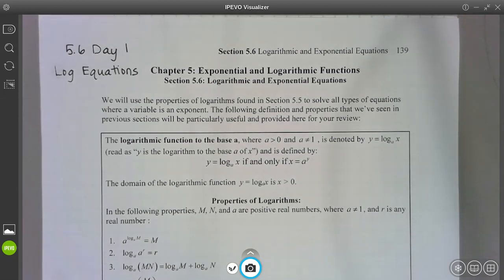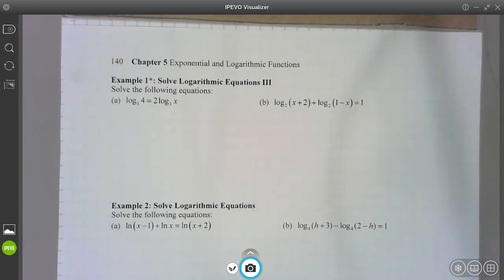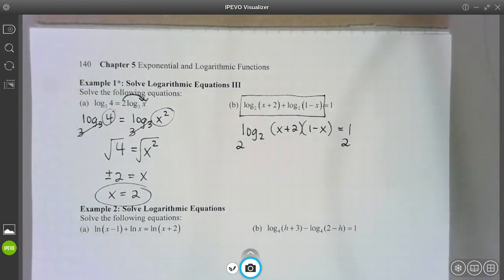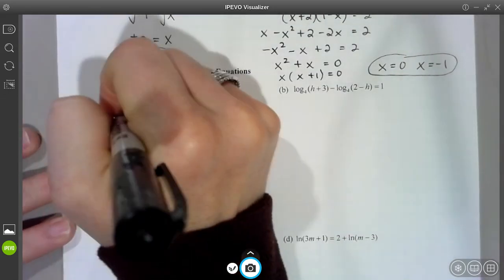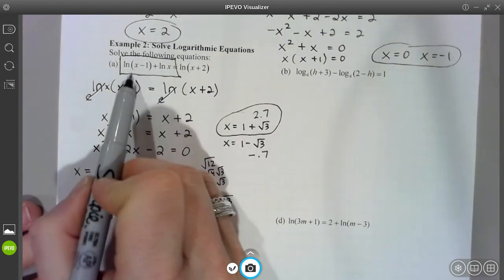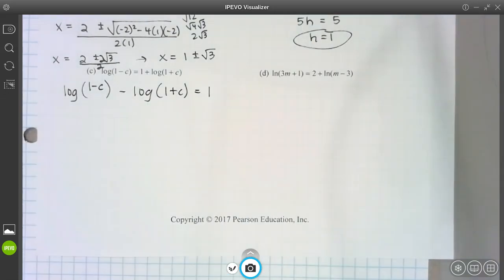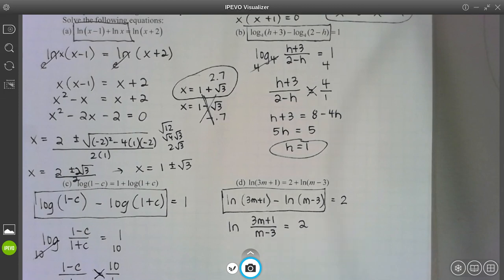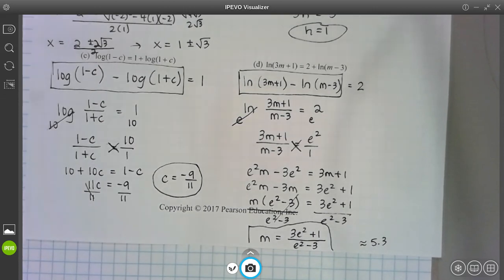PC H 5.6 Day 1 Notes